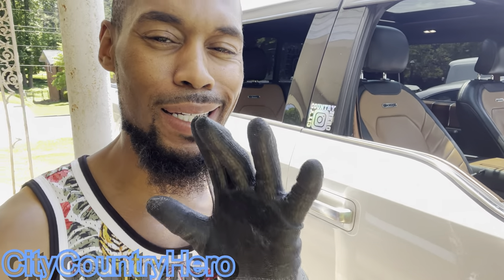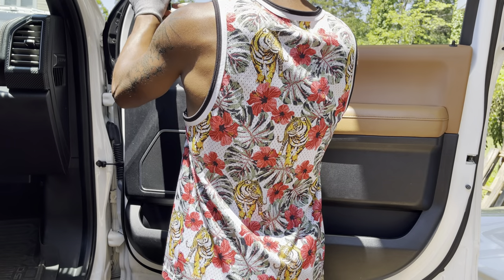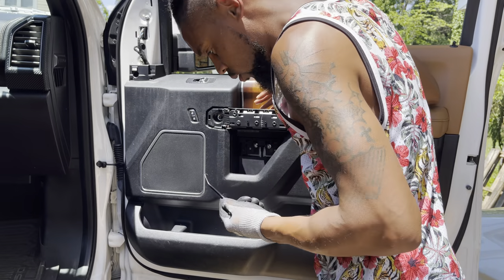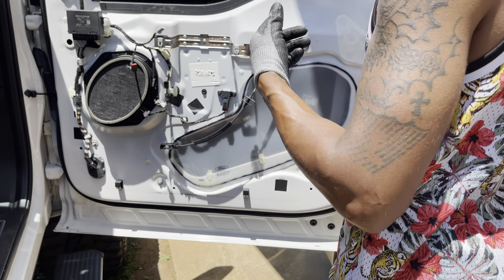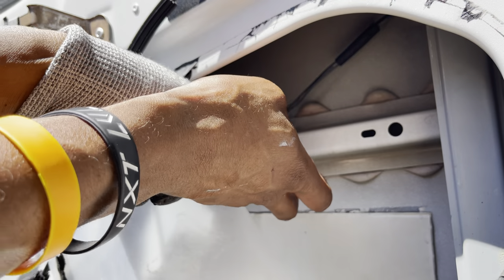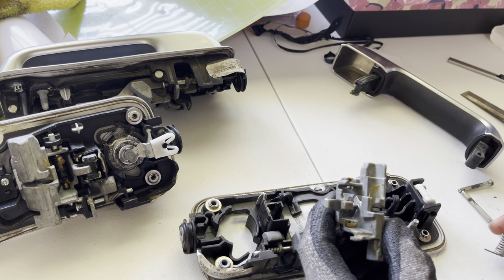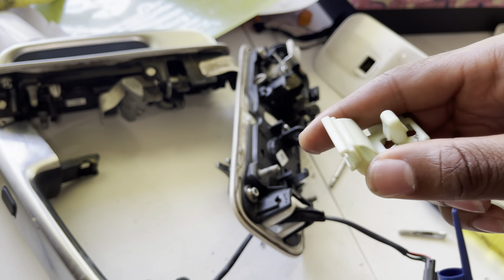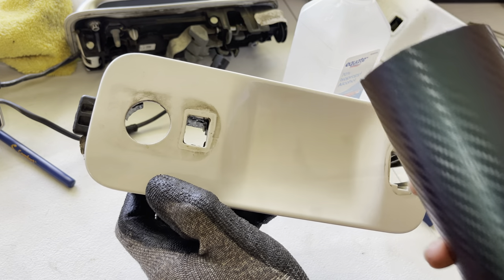F150 Door Panel and Handle Removal - PLUS WRAP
Quick video on the door panel and door handle removing. Plus a quick video on how I vinyl wrapped the handle plate.